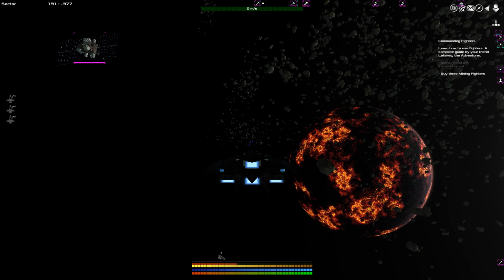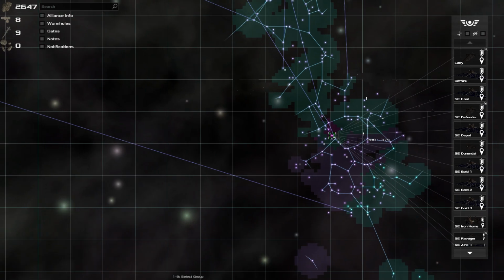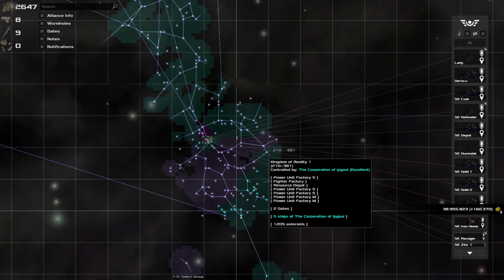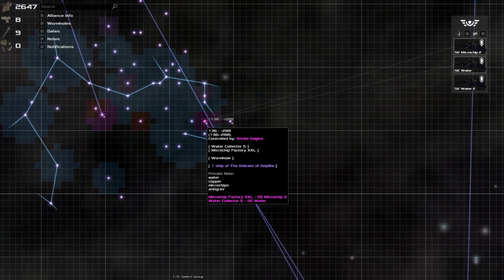Avorion. Insane Pt.4. Wormhole Strategy.